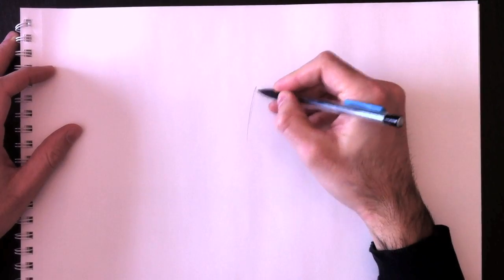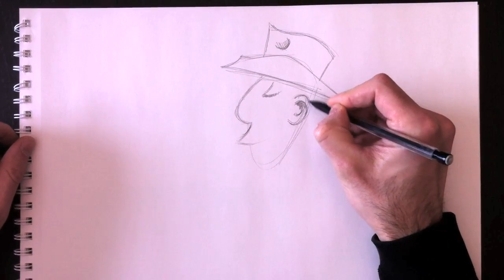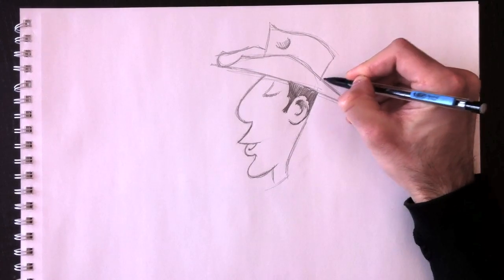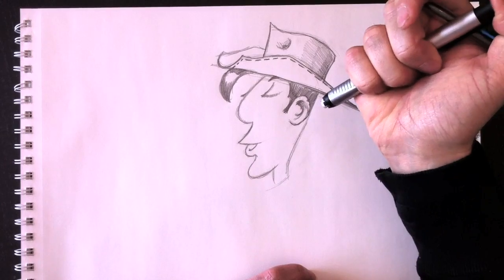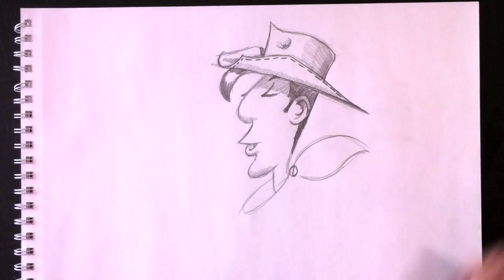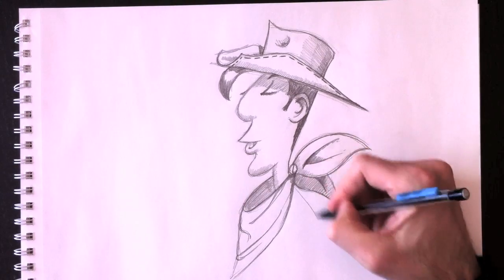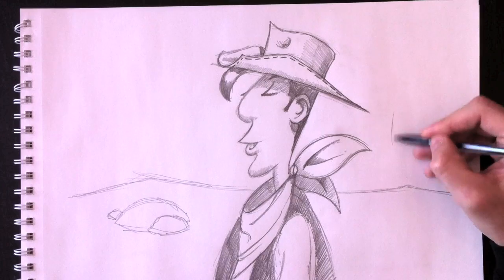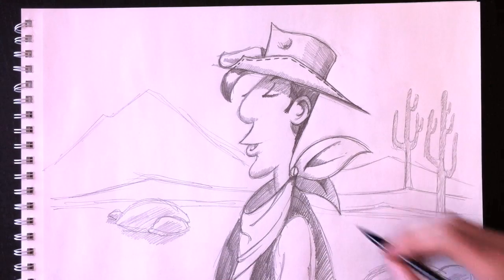LuckyLuke Paolo Morrone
Teaching kids of all ages how to draw Lucky Luke - Enseigner aux enfants de tous âges comment dessiner Lucky Luke